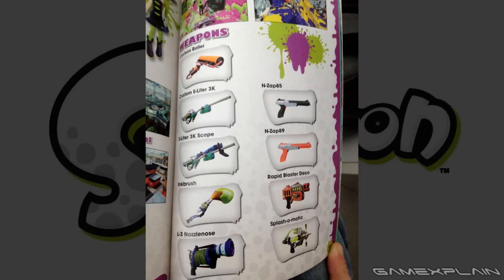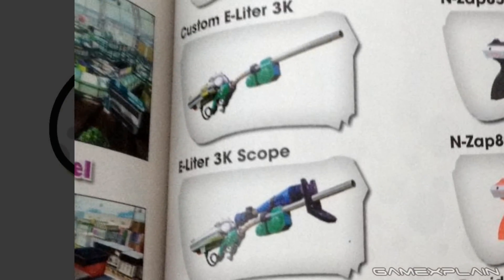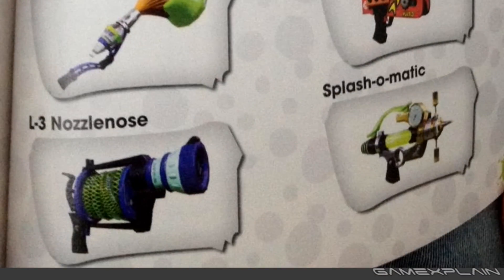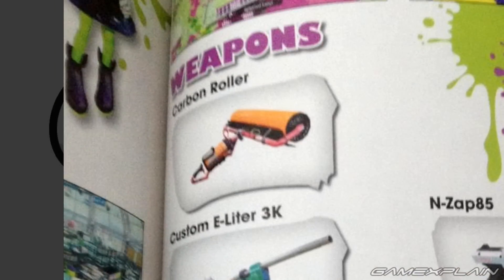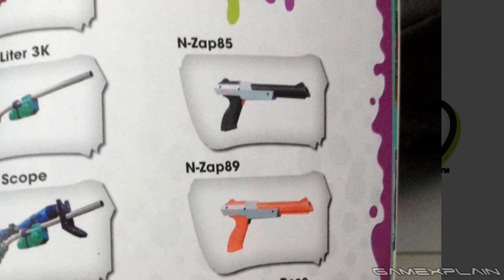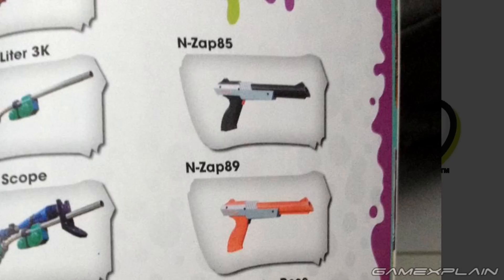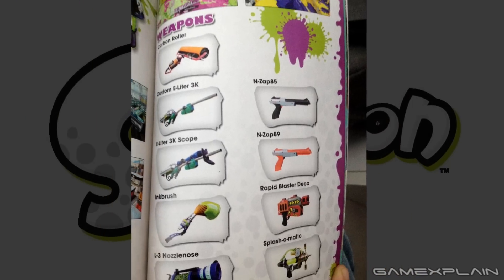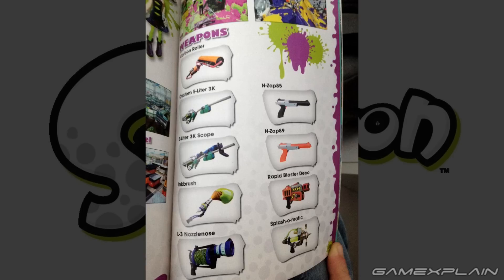NES Zapper in Splatoon?! DLC Weapons Leak Rumor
Is Splatoon getting a new DLC weapon based on the NES Zapper?! We take a look at a bunch of new weapons supposedly coming to Splatoon, based on a picture taken from a guidebook for the game, which includes the N-Zap 85, N-Zap89, Carbon Roller, -3 Nozzlenose, Splash-o-matic, and more!